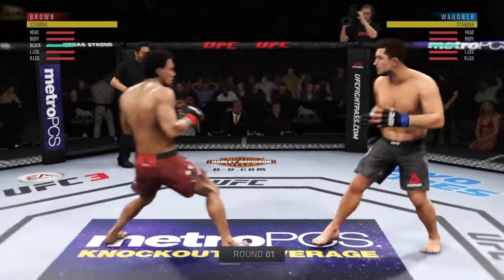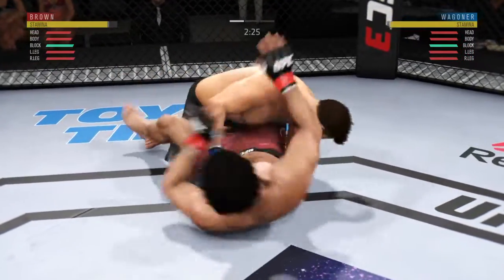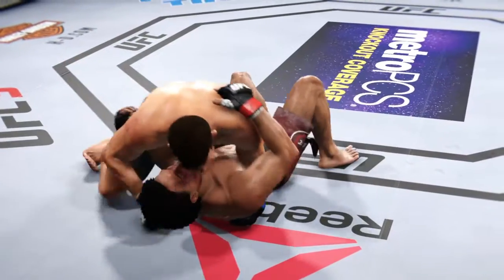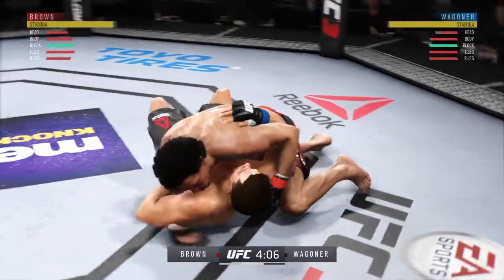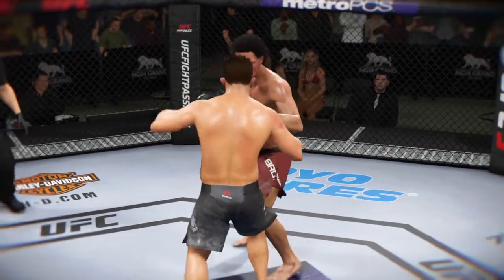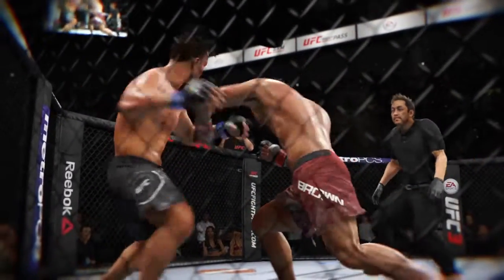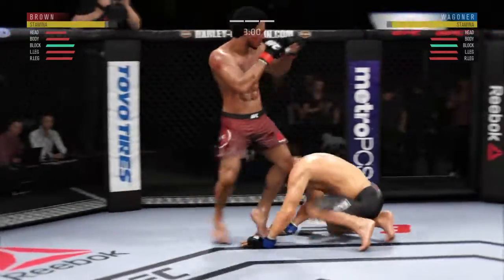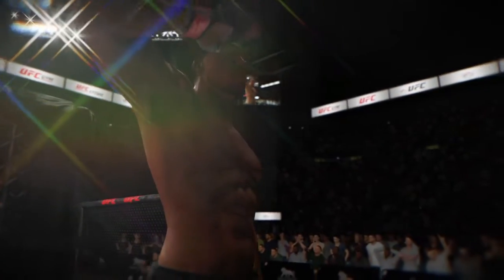WHAT. A. FIGHT.